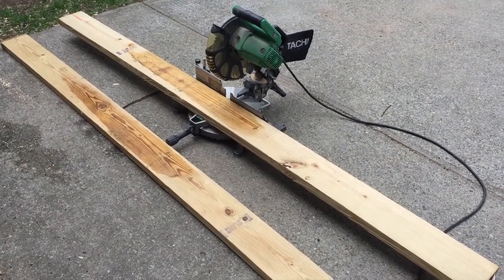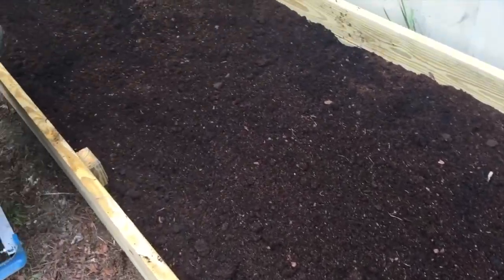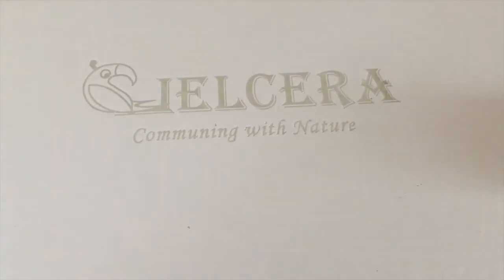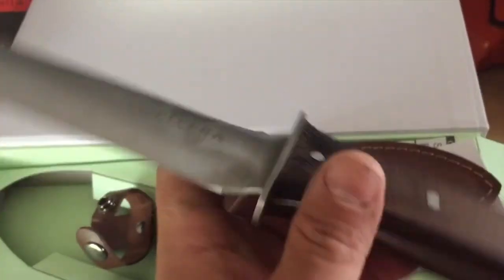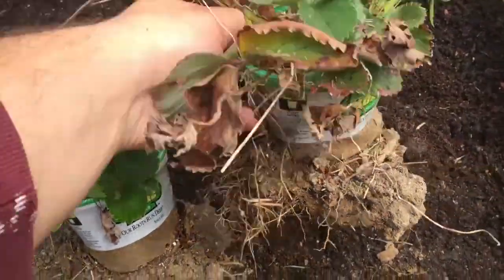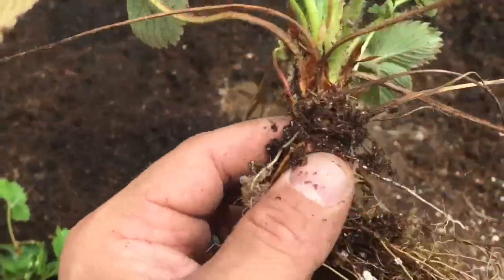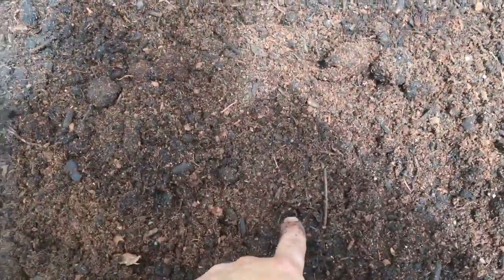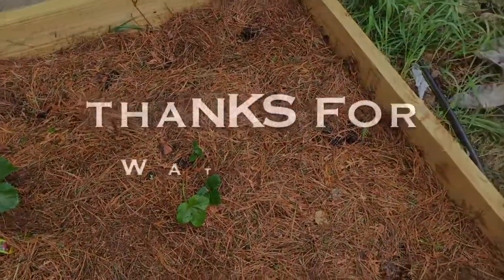HOW TO PLANT STRAWBERRIES AND BUILD A RAISED BED!!!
HEY YOUTUBE!!! TODAY I SHOW YOU GUYS HOW I BUILD A NEW RAISED BED AND PLANT A NEW STRAWBERRY BED.